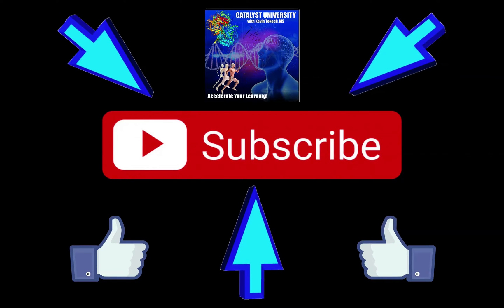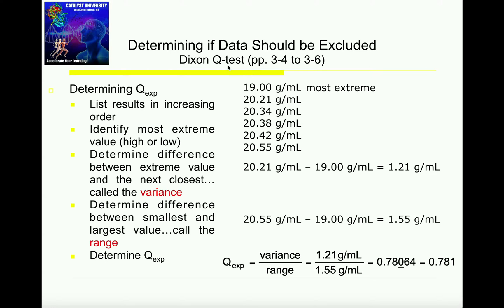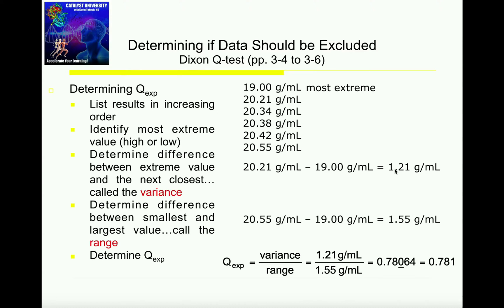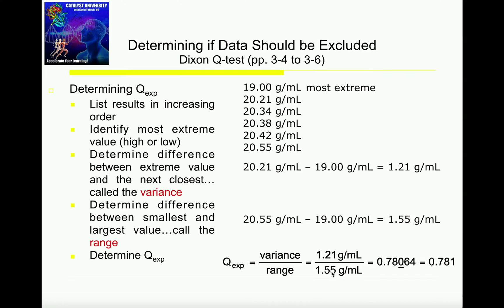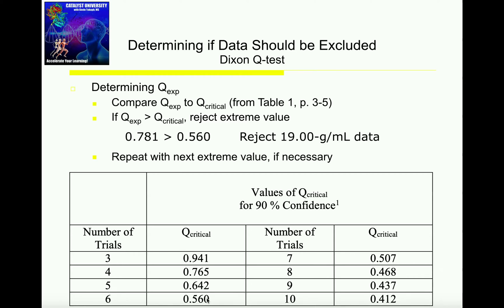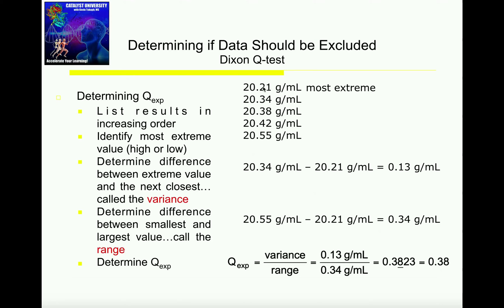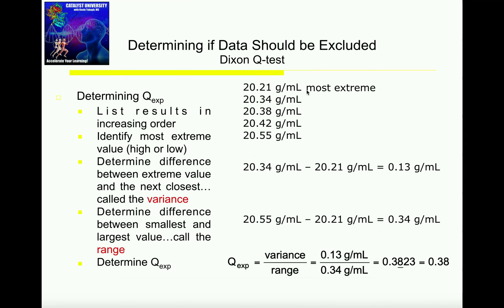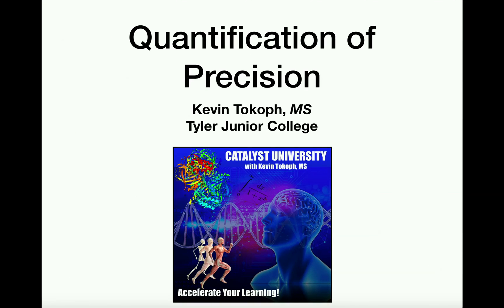The Dixon Q-test | When to Discard Outliers in Your Data